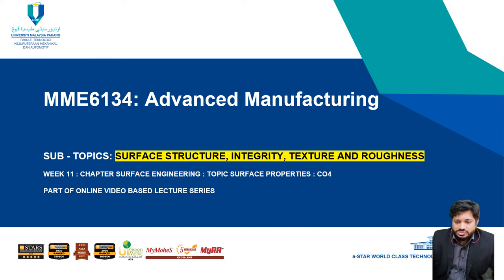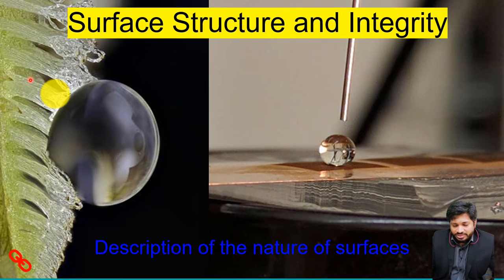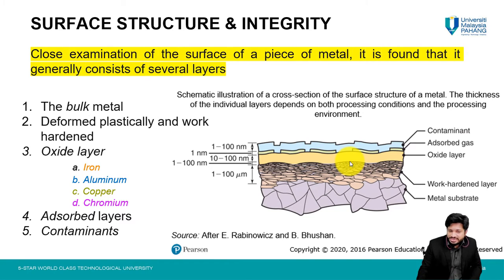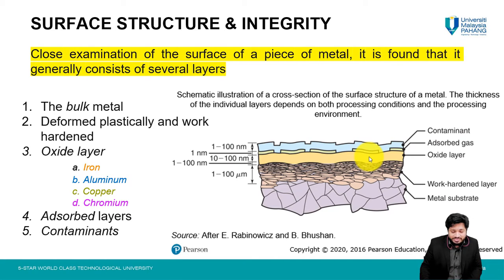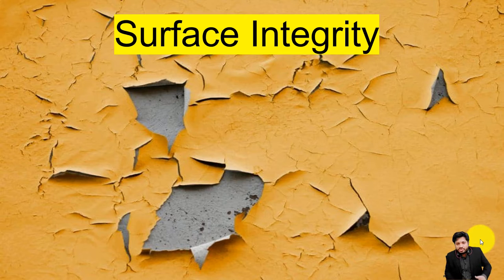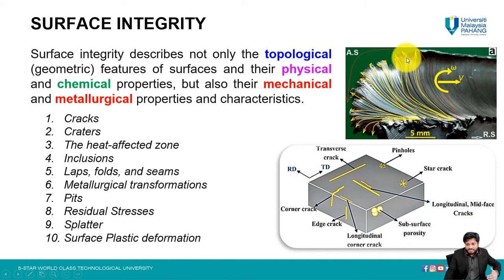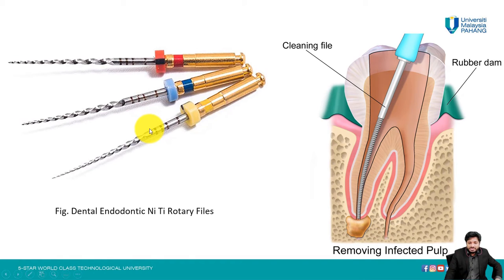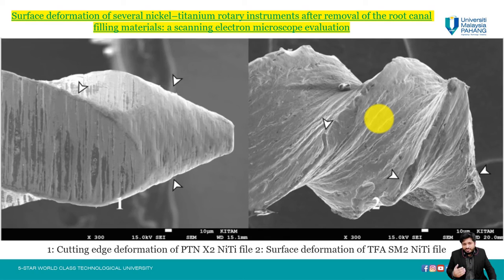MME6134┃ADVANCED MANUFACTURING┃SURFACE ENGINEERING┃SURFACE STRUCTURE AND INTEGRITY┃W2/L4A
@JWL LAB
SUBJECT: ADVANCED MANUFACTURING
MME6134
SURFACE STRUCTURE AND INTEGRITY
MALAYSIA

For further information please visit and contact

1. Vacuum brazing of titanium alloy to stainless steel enhance by fiber laser surface texturing

2. Pulsed Nd: YAG Laser Parameters Effect on Welding Uncoated Advance High Strength Steel (AHSS) for Automotive

3. A comprehensive assessment of laser welding of biomedical devices and implant materials: recent research, development and applications

4. An Analysis of Geometrical and Failure Characteristics of Laser Micro-Welded SS304 and DSS2205

5. Comparative study between furnace brazing and laser brazing

6. Microstructure analysis and mechanical properties of dissimilar AA6061-AA7075 laser brazing with prefixed ER5356 filler

7. Current research and development status of dissimilar materials laser welding of titanium and its alloys

8. Effect of Laser Surface Modification (LSM) on laser energy absorption for laser brazing

9. Enhancement of mechanical properties of Copper Brazed by laser surface modification

10. Weld Geometry Investigation on Dissimilar Boron Steel Laser Welded for TWB Application

11. Optimizing the pulse wave mode low power fibre laser welding parameters of 22Mnb5 boron steel using response surface methodology

12. Microstructure, mechanical, and failure characteristics of laser-microwelded AZ31B Mg alloy optimized by response surface methodology

13. Characterization of heat-treated gas metal arc-welded boron steel sheets

1. Enhancing the tribo-mechanical properties of aerospace AL7075-T6 by magnetron-sputtered Ti/TiN, Cr/CrN & TiCr/TiCrN thin film ceramic coatings

2. Scratch adhesion characteristics of PVD Cr/CrAlN multilayer coating deposited on aerospace AL7075-T6 alloy

3. Effect of surface texture on the tribological performance of DLC coating

4. Effects of texture diameter and depth on the tribological performance of DLC coating under lubricated sliding condition

5. Surface Texture Manufacturing Techniques and Tribological Effect of Surface Texturing on Cutting Tool Performance: A Review

5. A Review to the Laser Cladding of Self-Lubricating Composite Coatings

6. Effect of change in temperature on the tribological performance of micro surface textured DLC coating

7. Effect of rare earth elements and their oxides on tribo-mechanical performance of laser claddings: A review

8. Laser-based Surface Modifications of Aluminum and its Alloys

9. Investigation of the mechanical properties of electrodeposited nickel and magnetron sputtered chromium nitride coatings deposited on mild steel substrate

10. Structural and mechanical properties of (Cr, Ni) N single and gradient layer coatings deposited on mild steel by magnetron sputtering

11. Investigation of laser texture density and diameter on the tribological behavior of hydrogenated DLC coating with line contact configuration

12. Scratch adhesion and wear failure characteristics of PVD multilayer CrTi/CrTiN thin film ceramic coating deposited on AA7075-T6 aerospace alloy